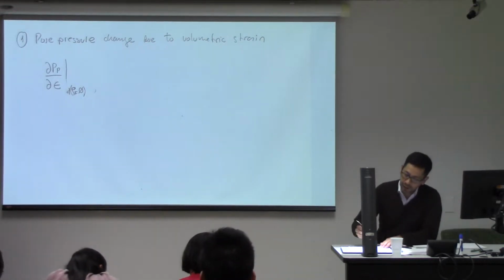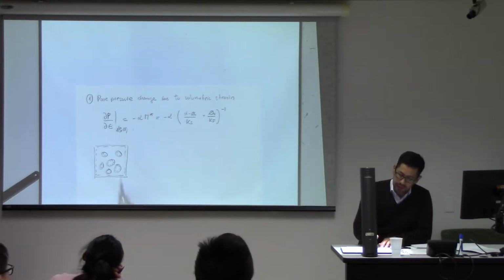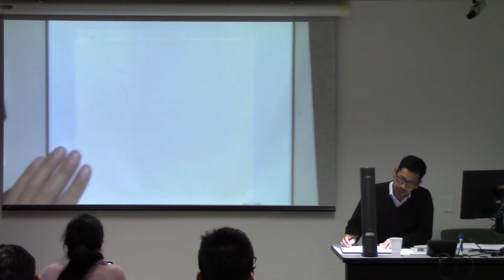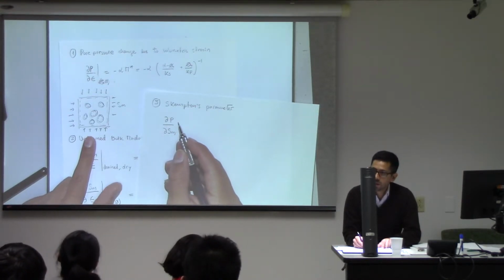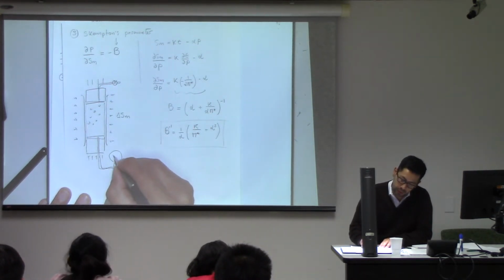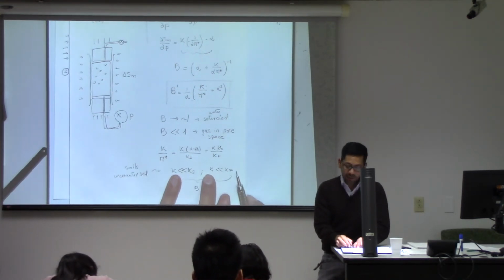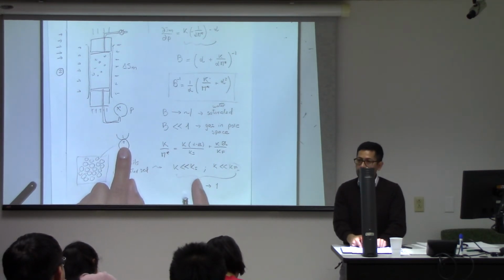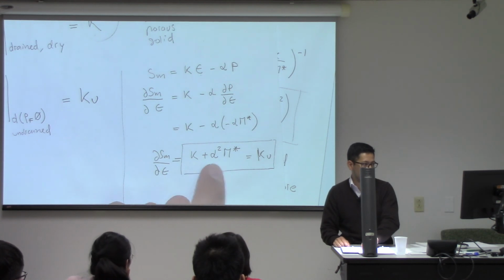Advanced Geomechanics - Lecture 13 on 2018/10/16 - Part 2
Topics: Poroelasticity, undrained loading for hydraulic fracturing and subsurface monitoring, pore pressure change imposed by volumetric strain, undrained bulk modulus, Skempton's parameter